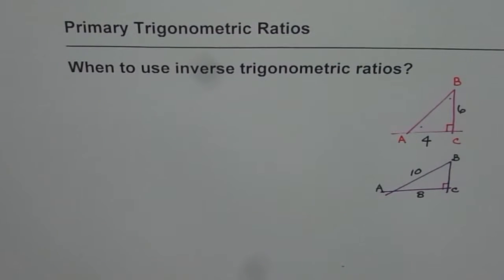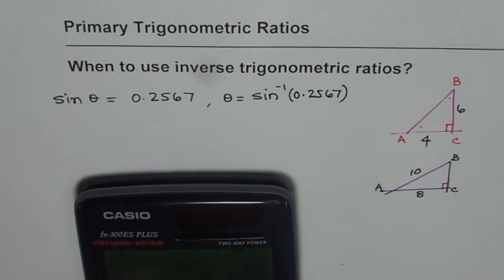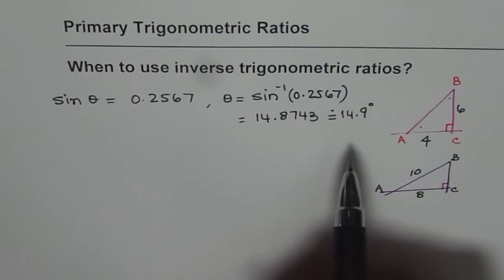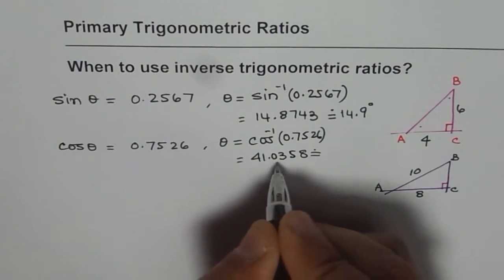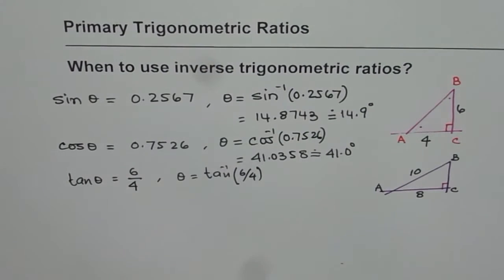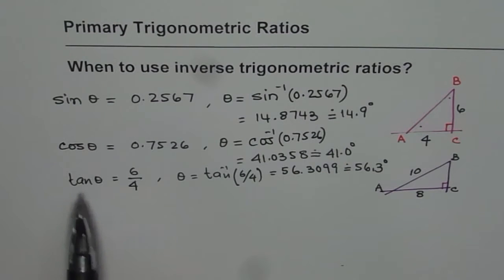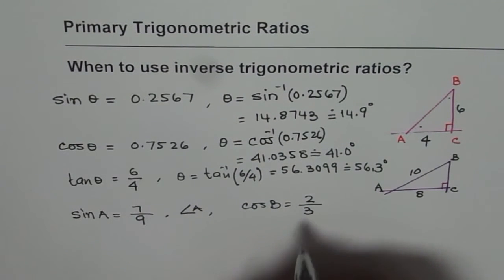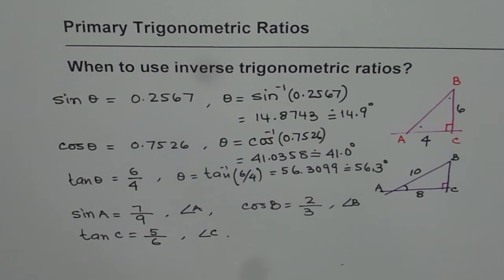When to Use Inverse Trigonometric Ratios